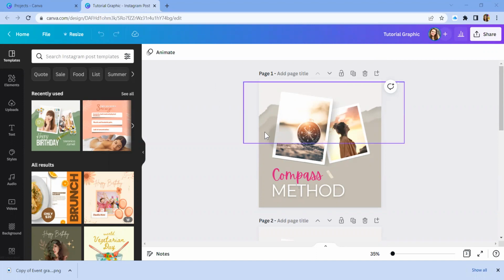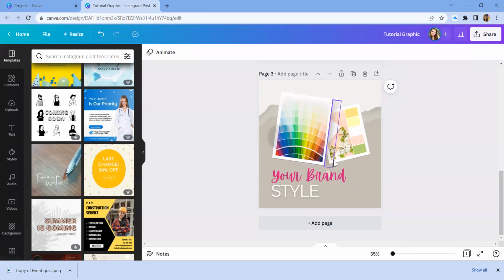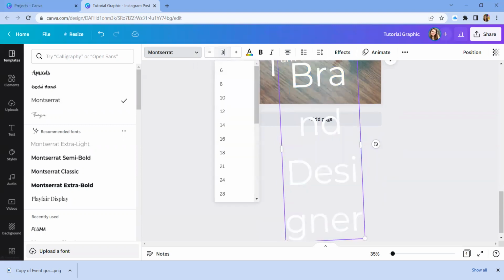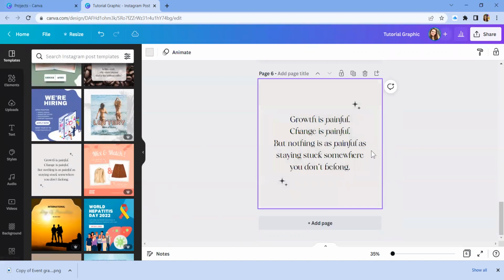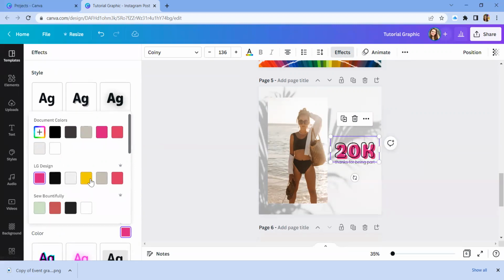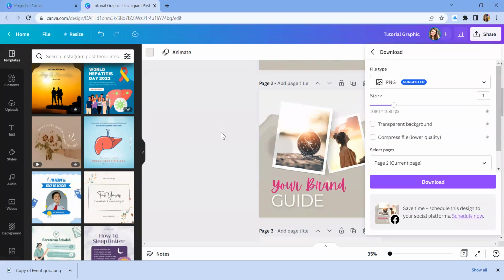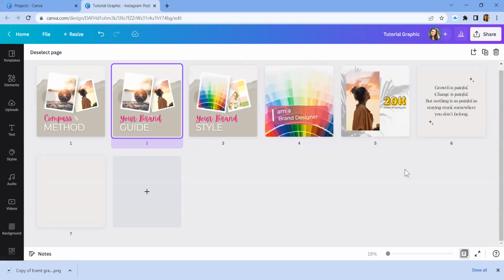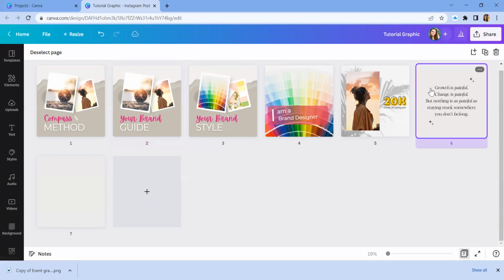Reuse & Recycle CANVA Templates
Gather your Canva templates all in one file and set up using your style guide of fonts, colors, and photos then just plug n' play your content to match your post topics.

A good rule of thumb is to get a select few templates that you reuse often. Select a couple more just for plugging in testimonials, promotional items, event info, or other things so that they resemble your normal branded graphics, but add that contrast because it's something new and exciting!

Free Guide with 3 Keys to Building Your Brand

Need help with your brand design? Let's take a look together and see what's most needed for your business.
Schedule a Free Brand Assessment today.

I create all my personal and business graphics using Canva and I love it! It's the go-to place to design most anything I need. You can utilize it for your business too. It's a business asset that far outweighs it's expense! I wouldn't do without it. Get your account today!

It's geared towards beginners so anyone with basic computer skills can learn how!